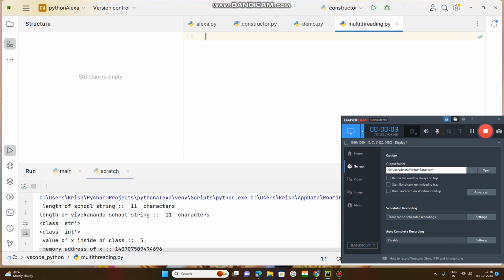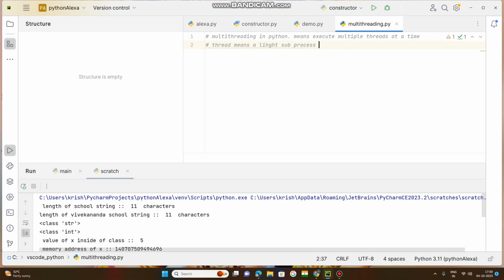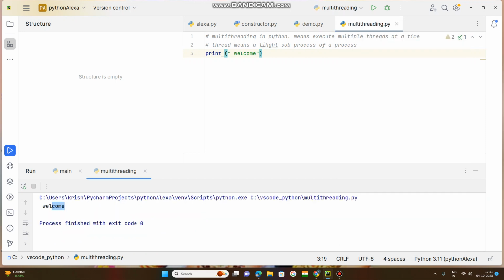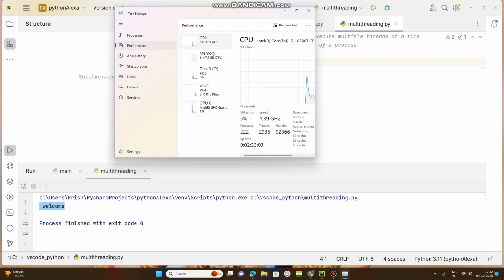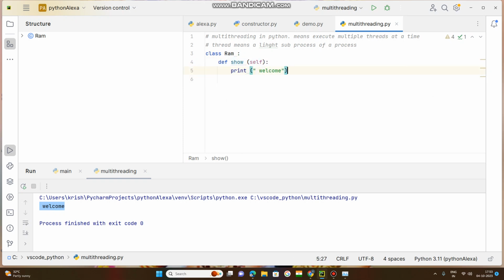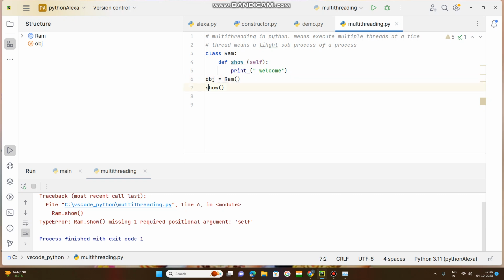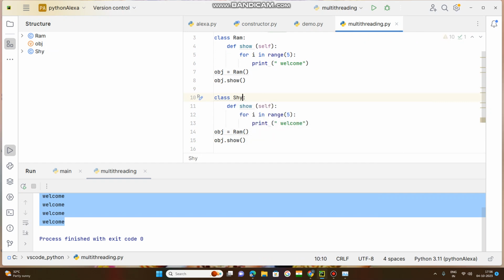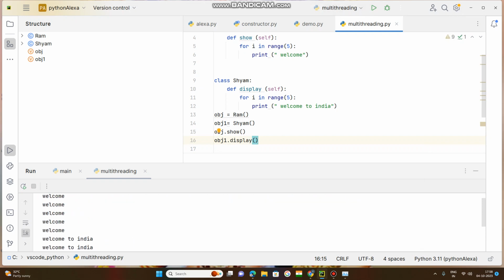PART 1 : MULTI THREADING in Python